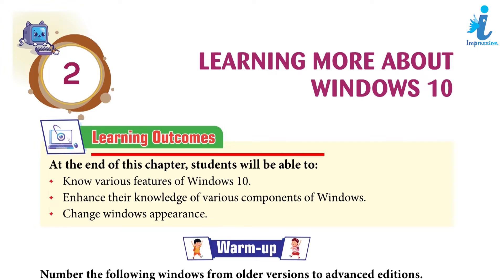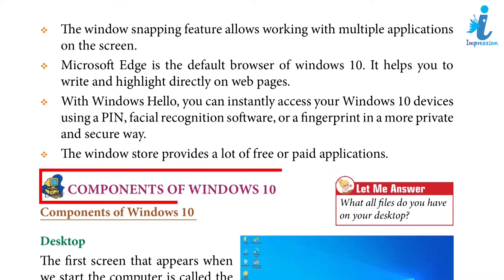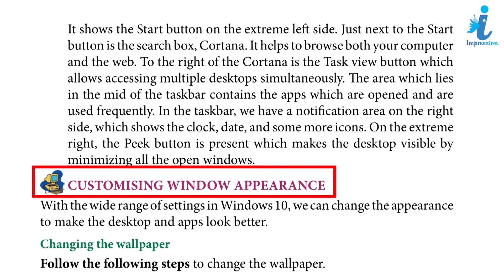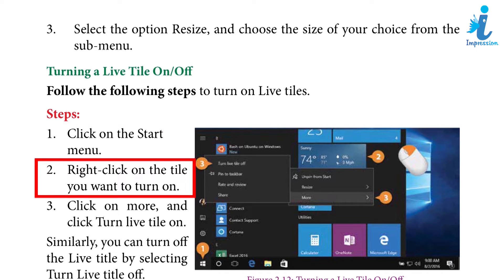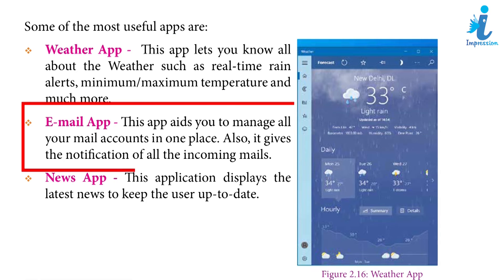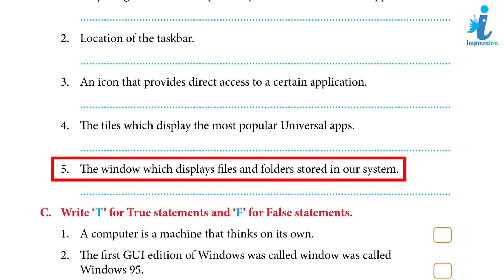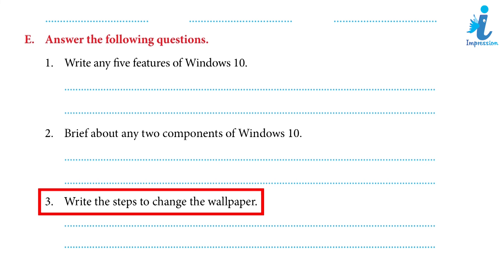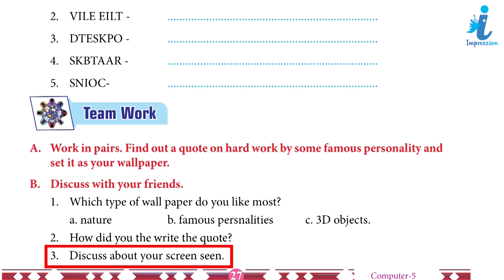Computer Class - 5 Chapter -2 Learning More About Windows 10 | Impression Publication